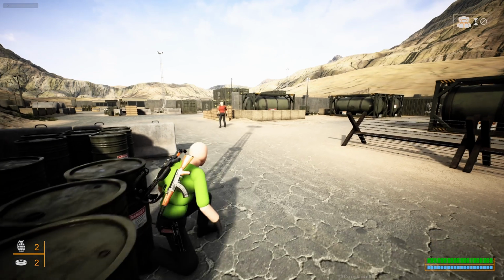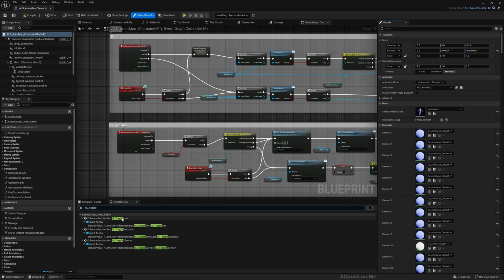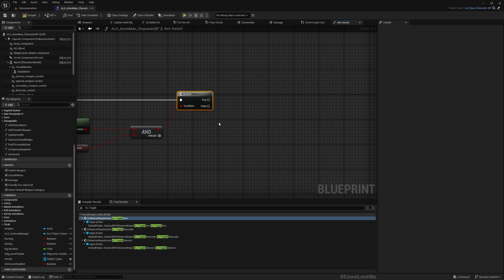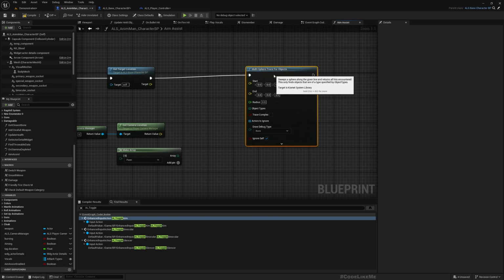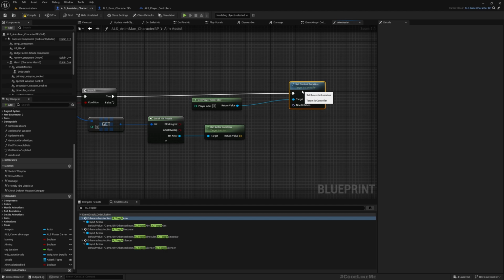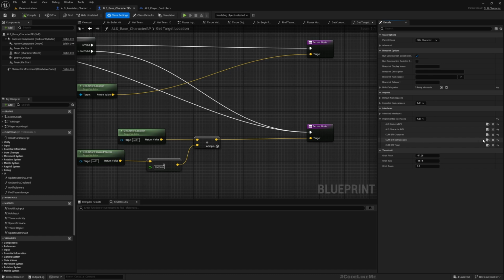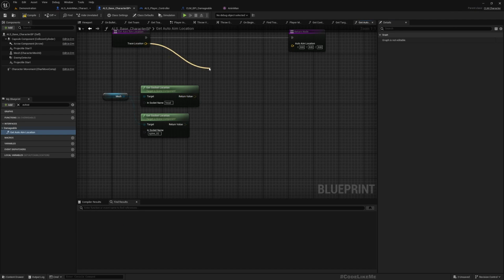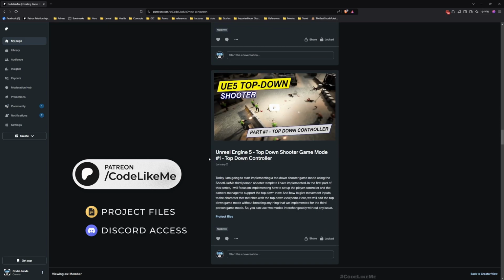Unreal Engine Aim Assist - Part 1 (ALS #212)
In this episode of my third person shooter series, I am going to start working on a aim assist system. Here, if the player aim down while keeping the reticle closer to an enemy, the aim assist system will automatically focus on the closest hit point of the enemy character. the hit point means either head or the middle of the character's torso. But you can choose any point on character as hit point. This option will make gameplay easier for people who need some assistance in aiming.